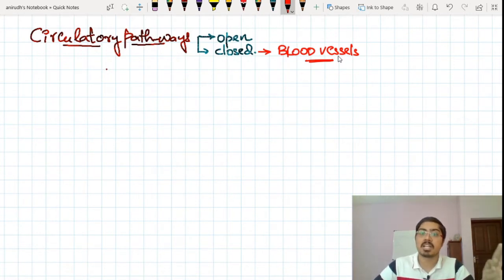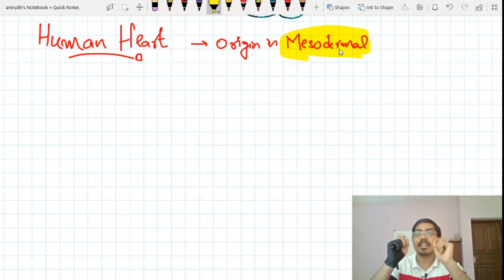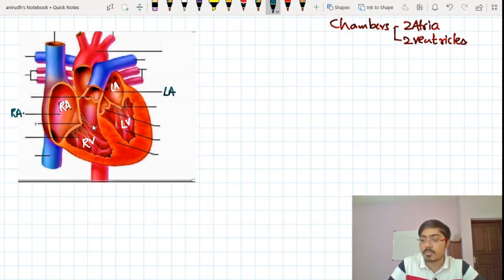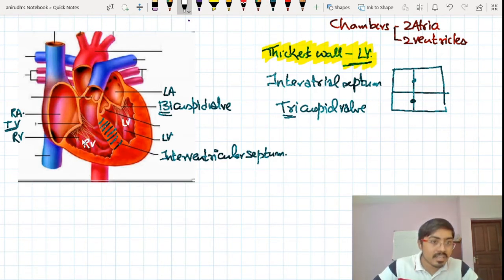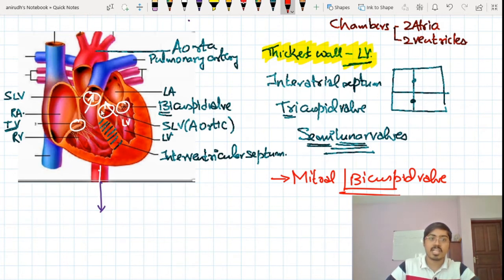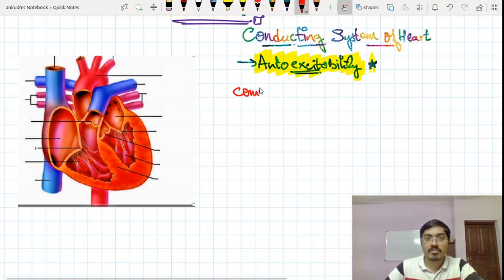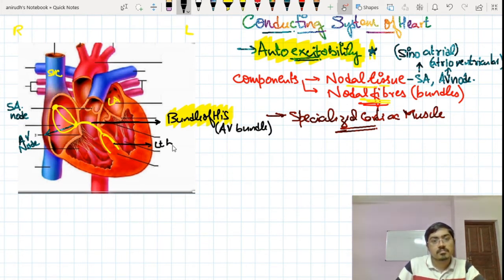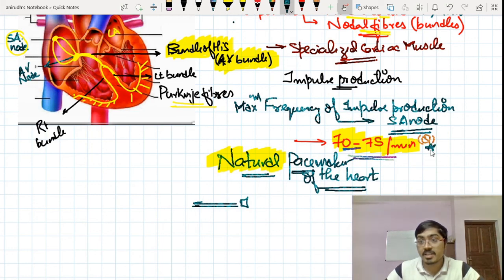Body Fluids And Circulation/Part 5/Class 11/Zoology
In this video the concept of structure of human heart and the conductiong system will be discussed

For more exam oriented lectures